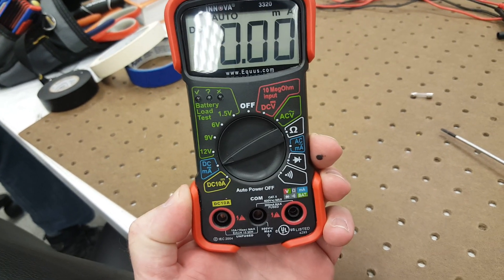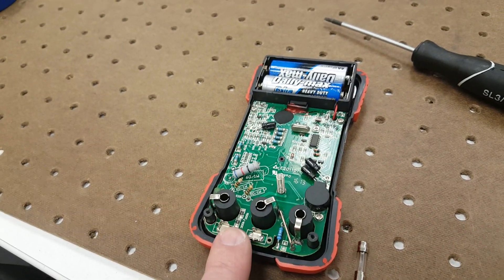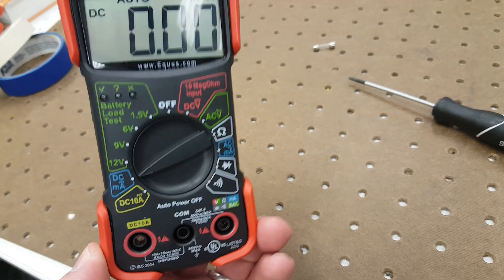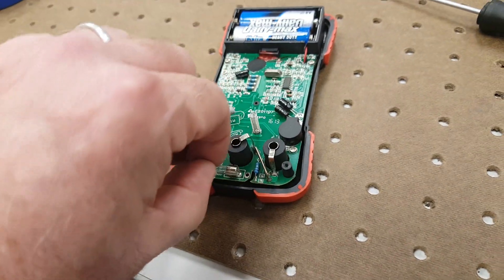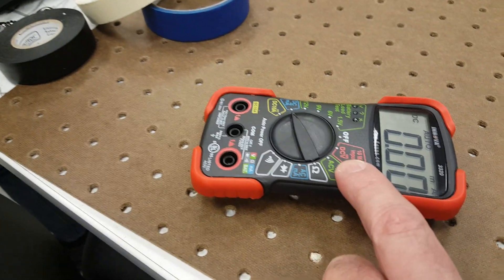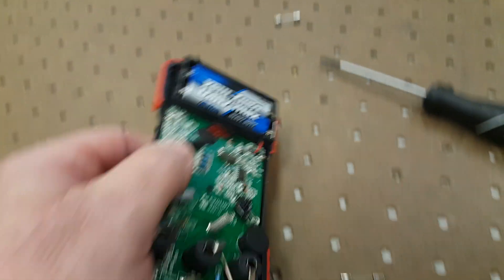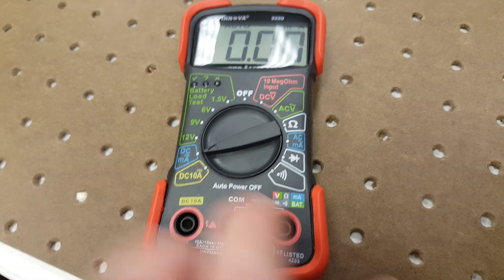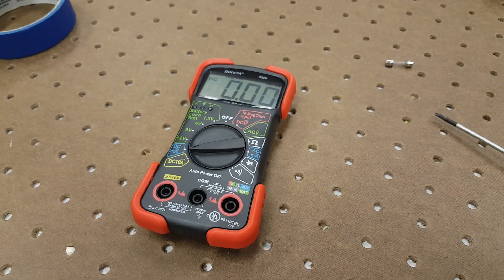Multimeter fuse trick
An easy way to see if you have blown your fuse without opening up your meter